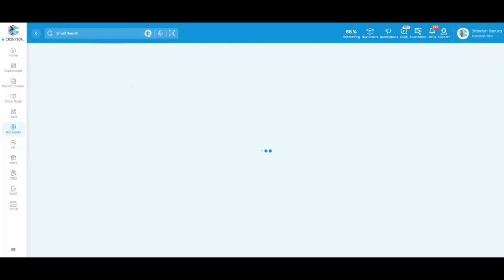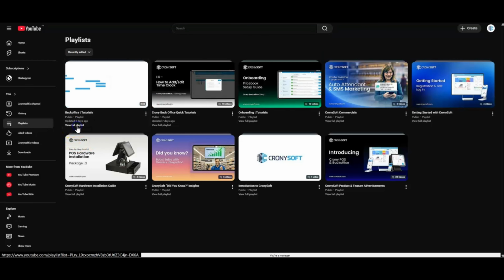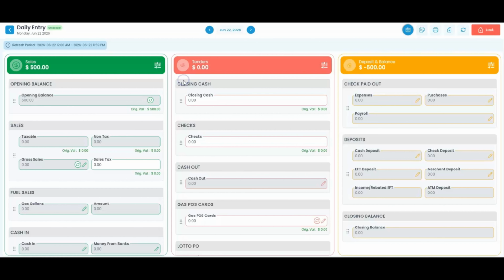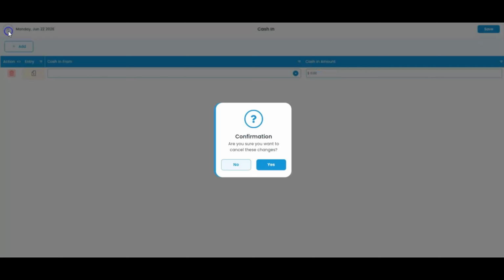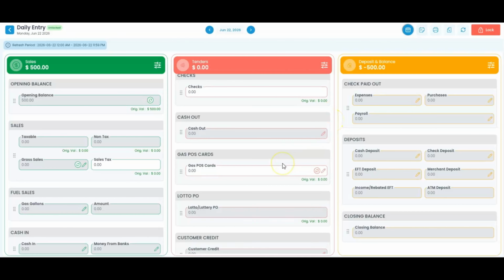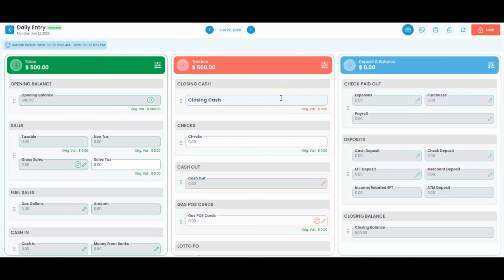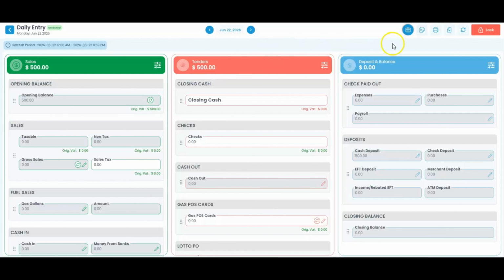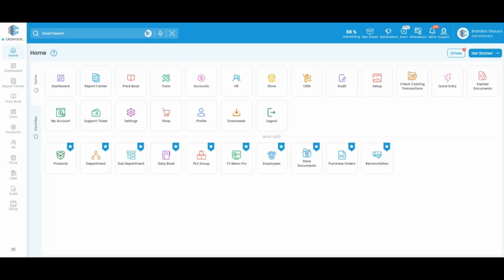Accounts | Daily Book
In this video, we explain how to use the Daily Book module in the Crony Back Office Accounts section.

The Daily Book helps store owners and managers review daily sales, tender totals, payouts, deposits, lottery entries, fuel sales, cash in/out, and over/short amounts. This module is normally completed after the day is closed, usually the next morning for the previous business day.

In this tutorial, we cover how to open a daily entry, refresh POS data, review sales, enter cash in and payouts, manage lottery and fuel values, update tender totals, enter deposits, upload documents, print reports, and lock the Daily Book once everything is completed.

We also briefly explain the Sales Summary and Profit Report options. For more details on Profit & Loss, please watch our Profit & Loss tutorial on the Crony YouTube Channel.

0:00 Introduction to Daily Book
0:28 Opening Daily Book from Accounts
0:34 Monthly Calendar and Summary Cards
1:05 Sales Summary and Profit Report
1:35 Opening a Daily Entry
2:21 Reviewing Sales Values
3:42 Reviewing Tender and Closing Cash
4:26 Reviewing Deposits and Opening Balance Carry Forward
5:22 Check Paid Out Section
5:38 Upload Documents, Print, and Notes
6:01 Locking the Daily Book
6:19 Switch to Quick Entry
6:37 Final Summary